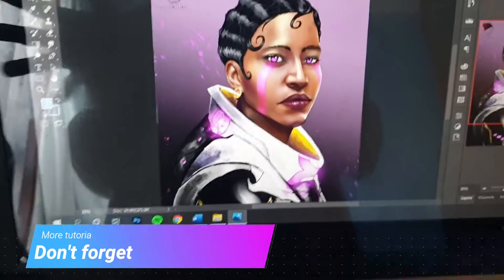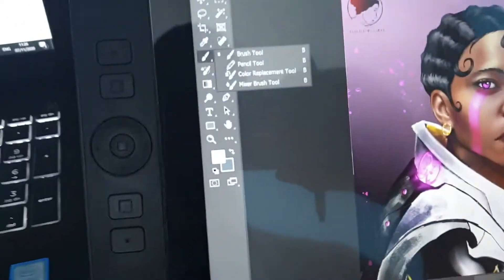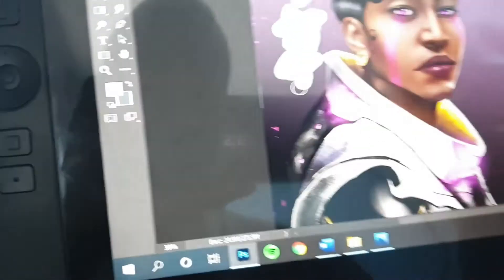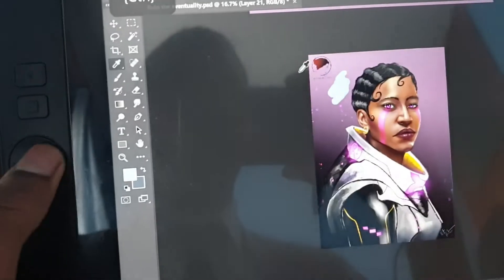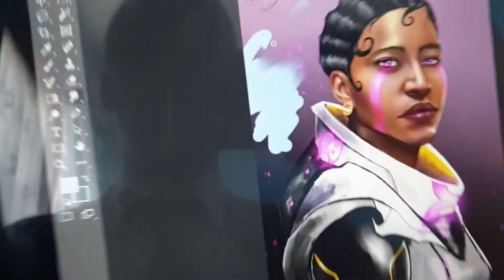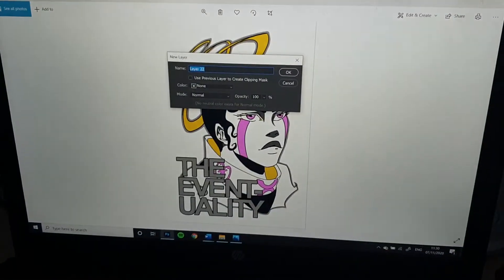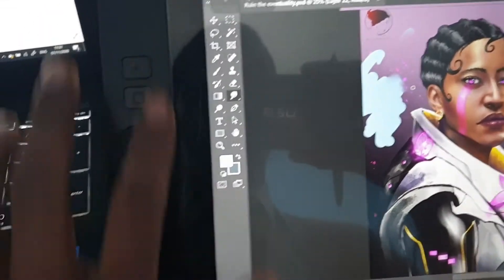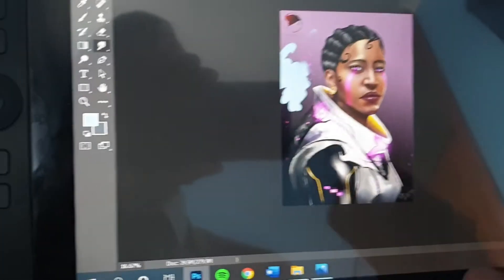Photoshop CC 2021 - Use Graphics Tablet shortcut buttons to speed up workflow (Wacom Cintiq 13HD)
Many graphics tablets, whether Wacom, Huion, Trust or XP pen, come with shortcut buttons that can be use with Photoshop CC (2021) or any other art software to improve and speed up your workflow. This allows you to be more productive, and learn quicker as well. In this video, I'm going to show you what I assign my Wacom Cintiq 13HD to (it was also the same for my Huion H610), why I assign them the way I do and how I use it to my advantage.

Apologies for the slightly shaky camera, I gesture far too much while I speak!